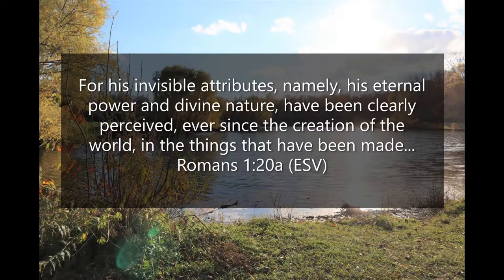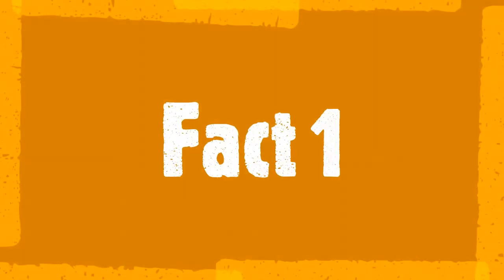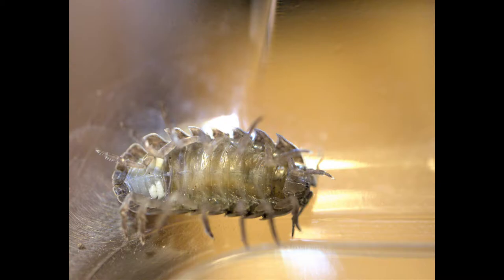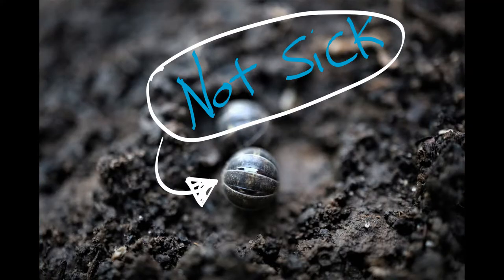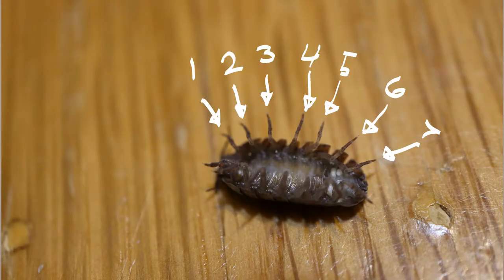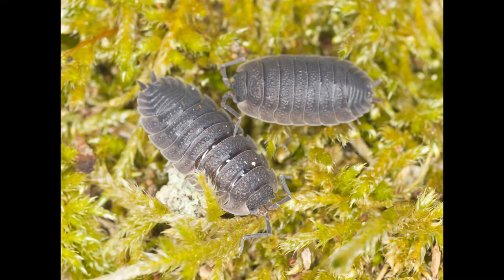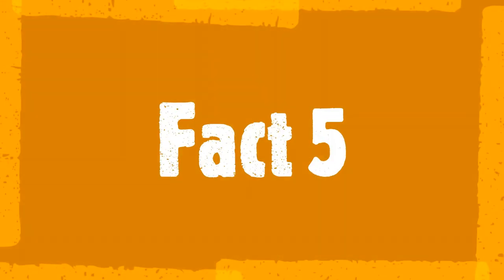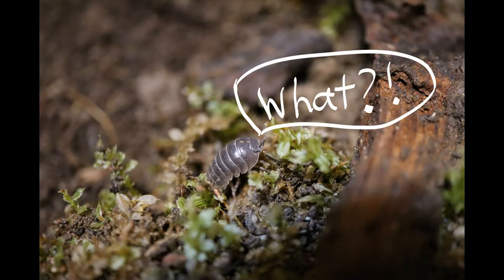5 Fun Facts About Roly Polies Part 2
Where do mother keep their babies?
Blue and purple pill bugs?!

Check out this weeks video to find out! :)

Romans 1:20a (ESV)
For his invisible attributes, namely, his eternal power and divine nature, have been clearly perceived, ever since the creation of the world, in the things that have been made.

Hope you enjoy! God Bless!